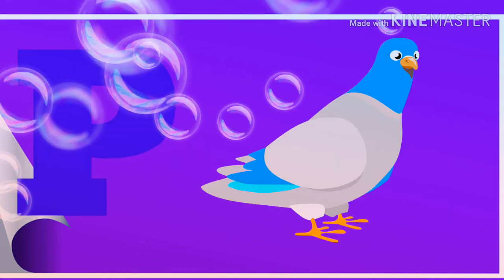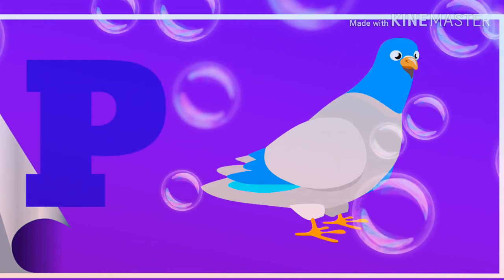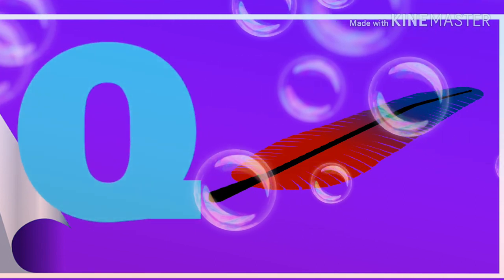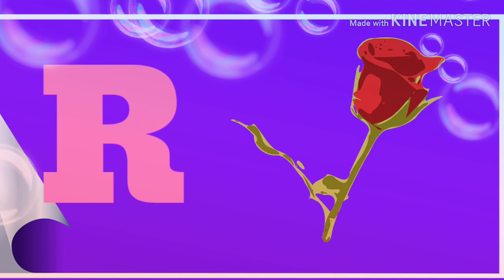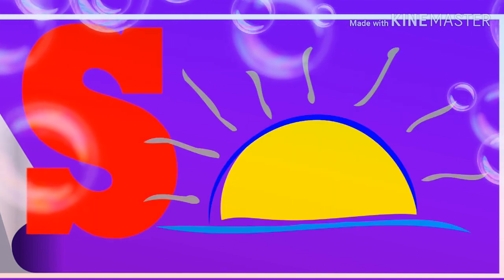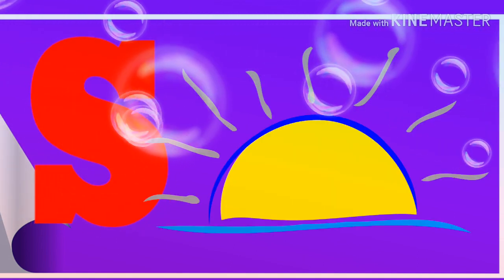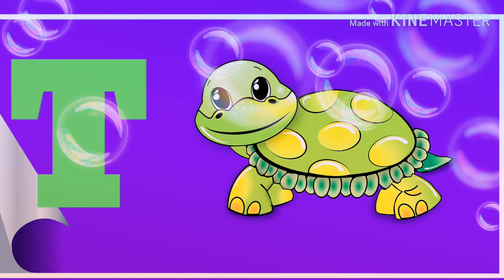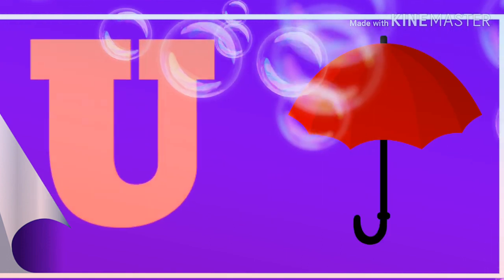a for apple b for ball,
a for apple apple, a for apple abcd,